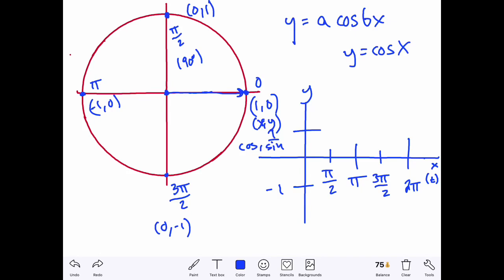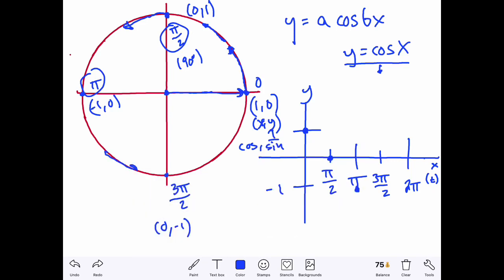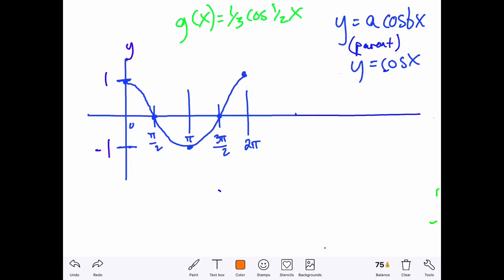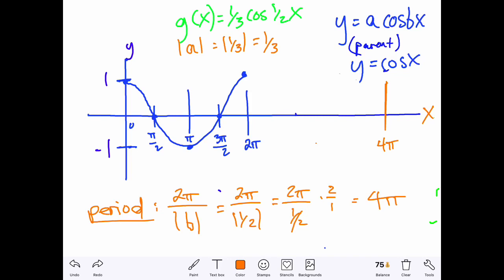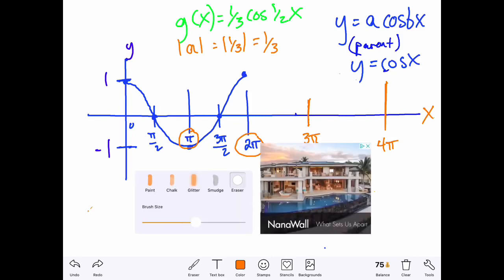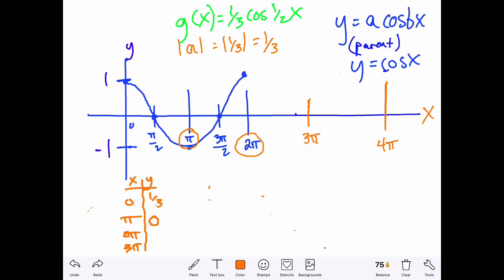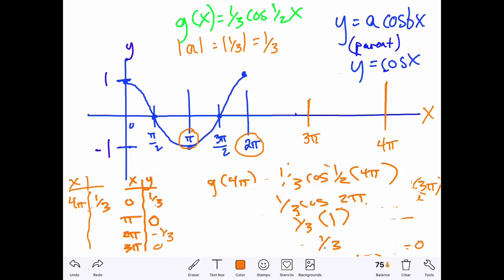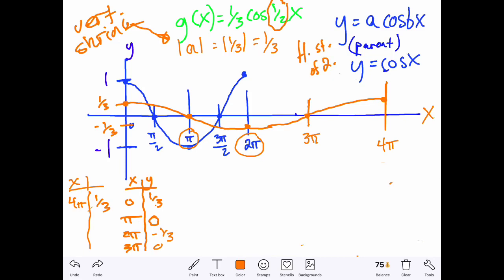Graphing y= a cos bx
Mr. Hess
Algebra 2/ Trig
9.4